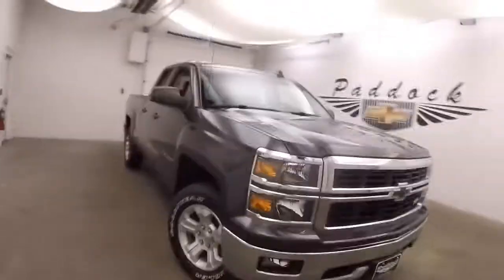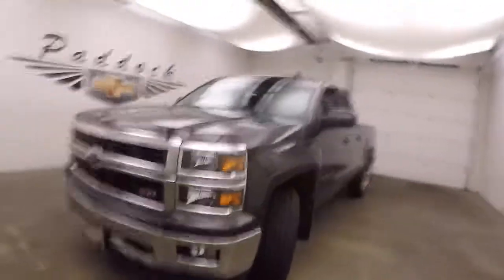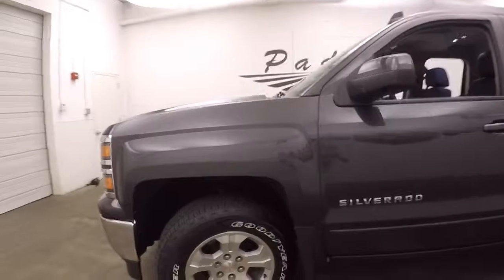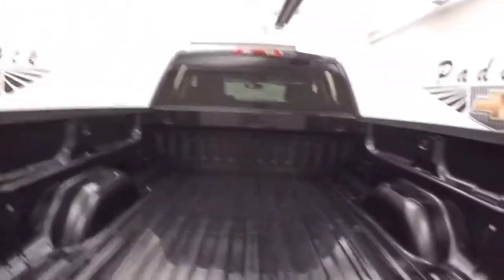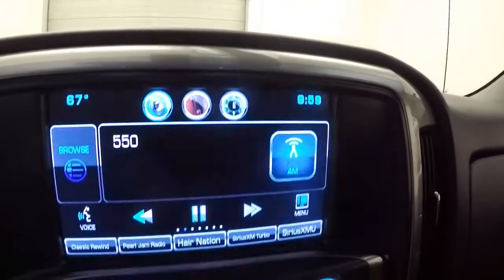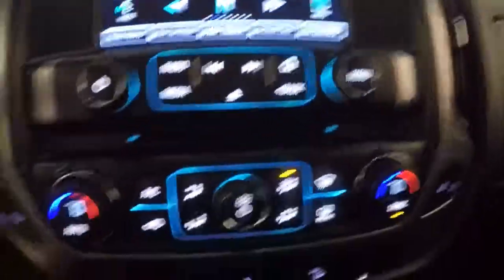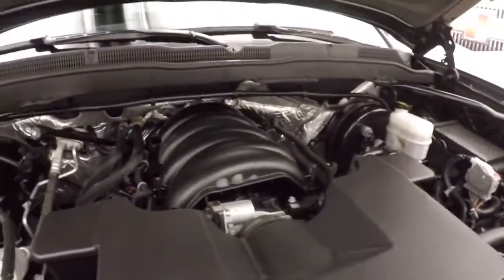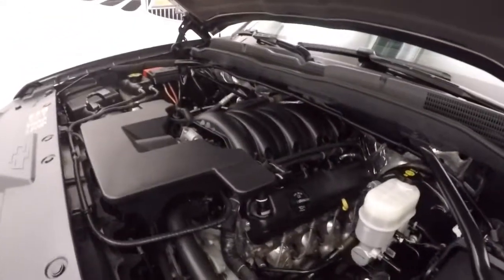L72215 Used Chevrolet Silverado